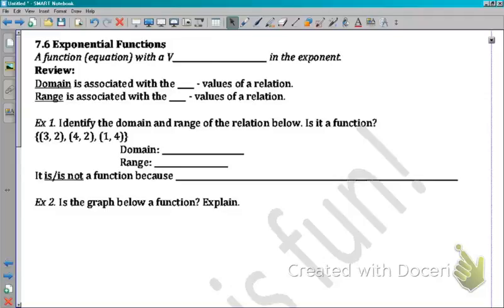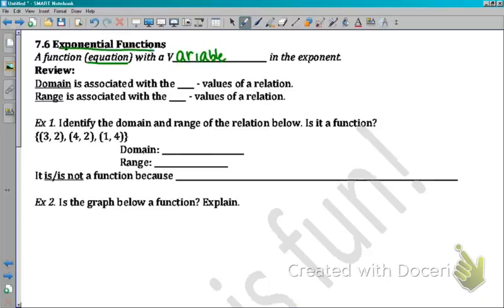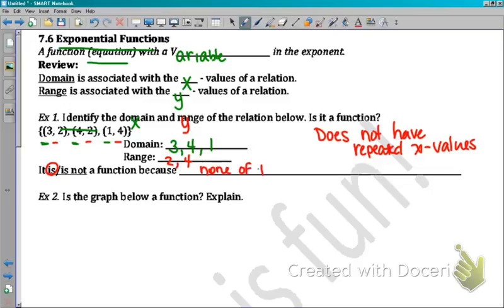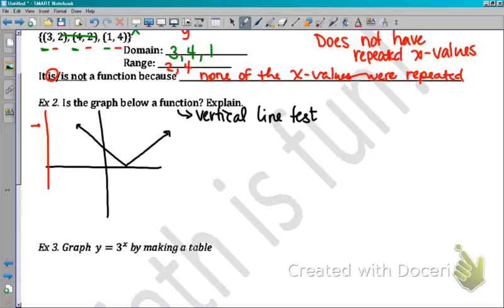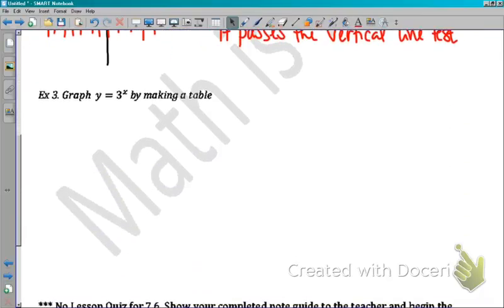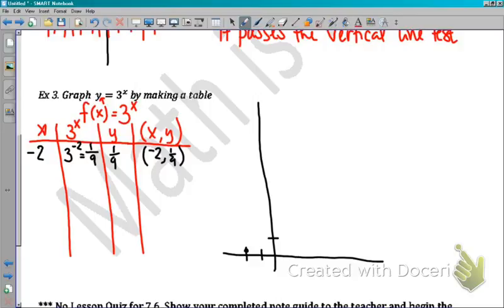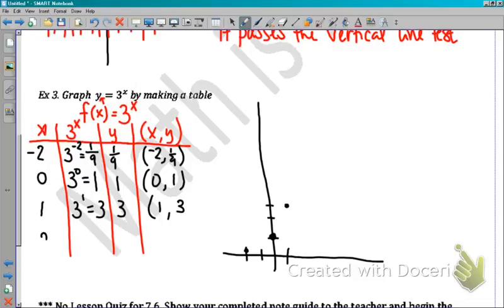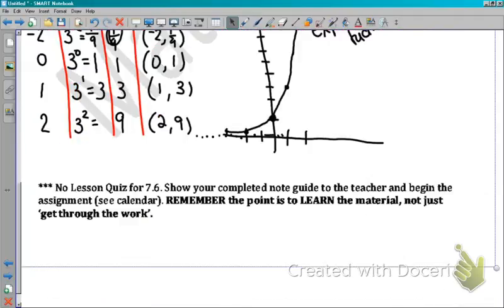7.6 exponential function